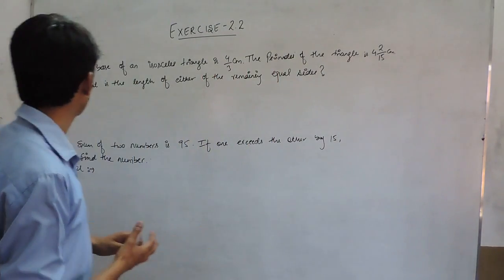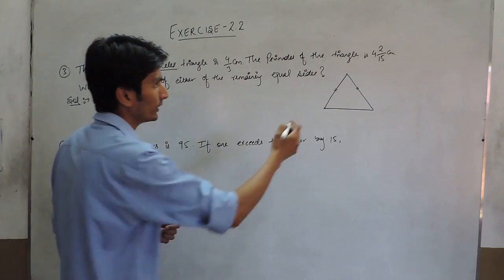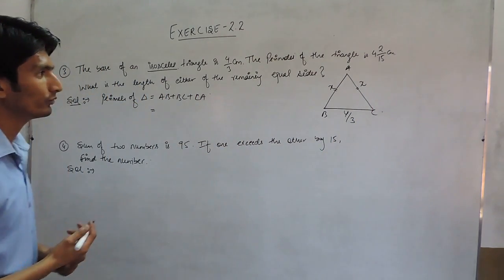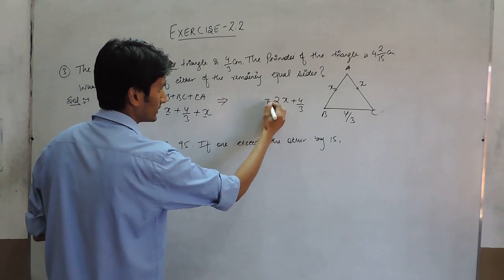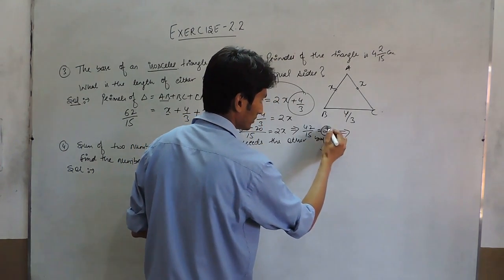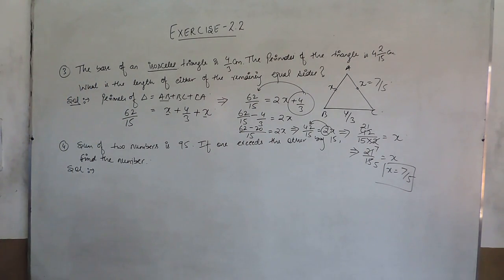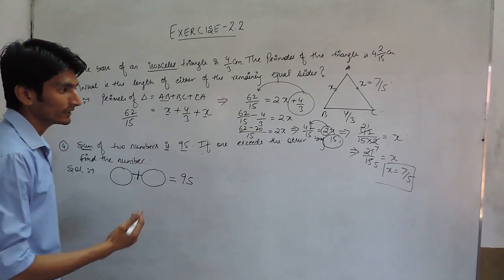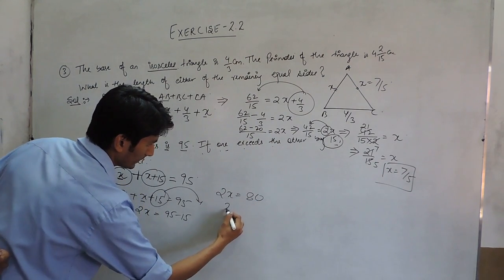Linear Equations in One Variable Ex 2.2 Q 3, 4 - NCERT Class 8th Maths Solutions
Chapter 2 Linear Equations in One Variable - Solution for Class 8th mathematics, NCERT solutions for Class 8th Maths.

In this video we are solving class 8th NCERT - Chapter 2 Linear Equations Exercise 2.2(Question 3 and 4).